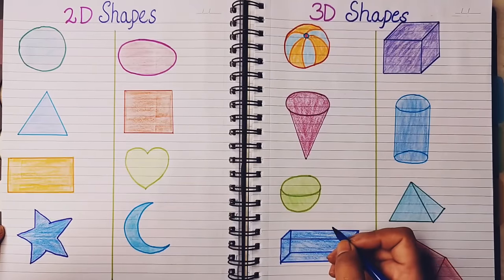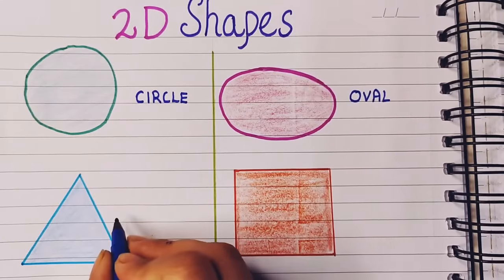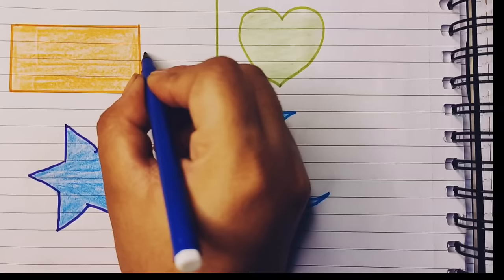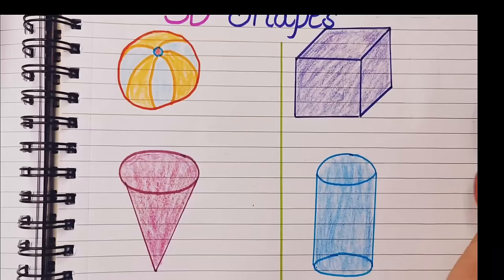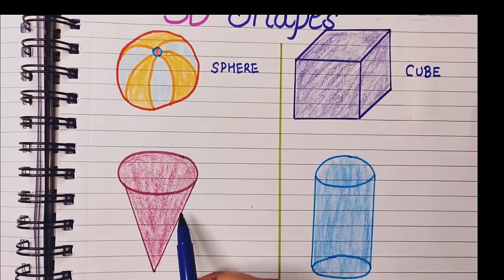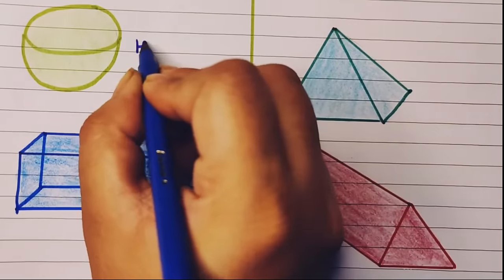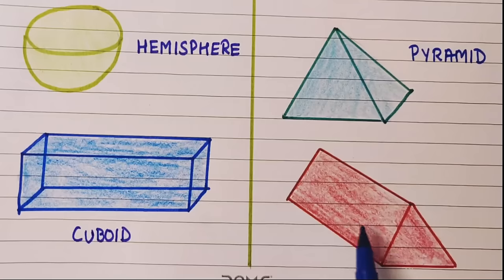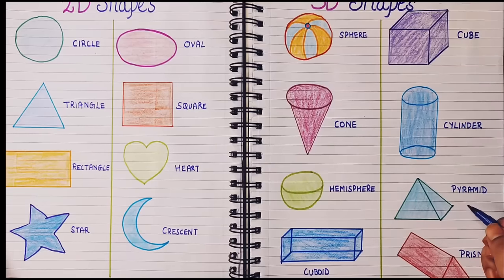Shapes Names || 2D and 3D Shapes Names Writing || Basic Shapes